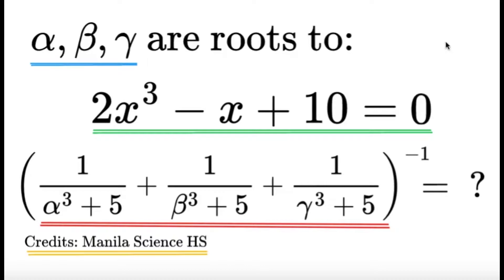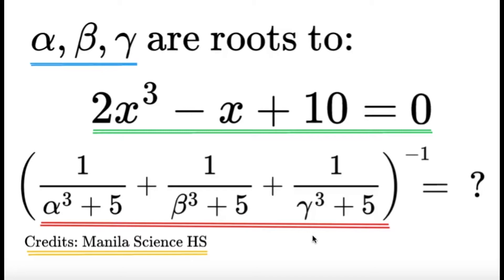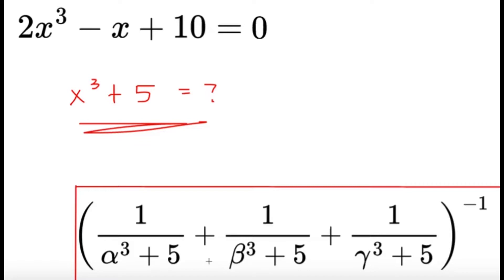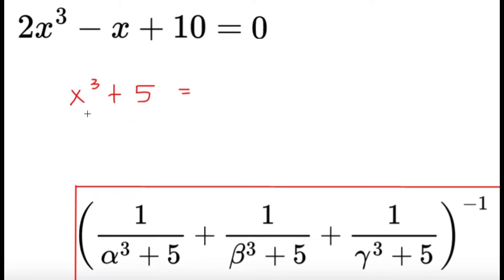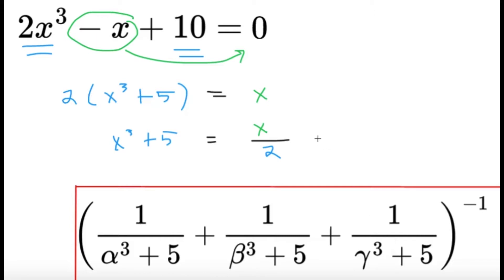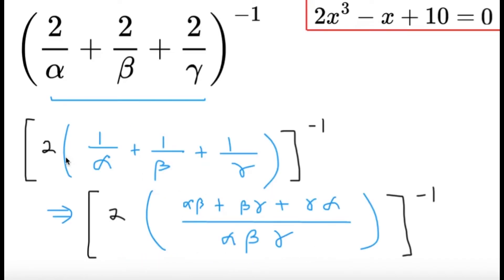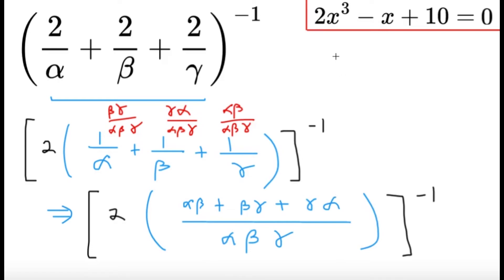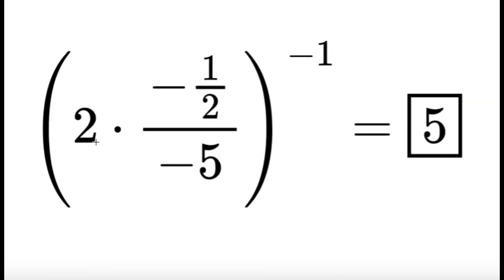A nice problem on a cubic equation (ft. Vieta's Formula) || High School Math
[If a, b, c are the roots to 2x^3 - x + 10 = 0, find the value of (1/(a^3 + 5) + 1/(b^3 + 5) + 1/(c^3 + 5))^(-1).]

Here's an item on Vieta's Relations!